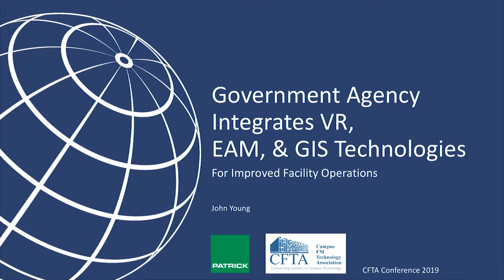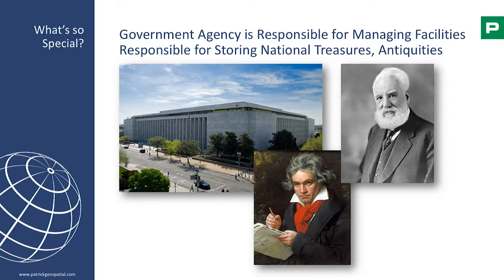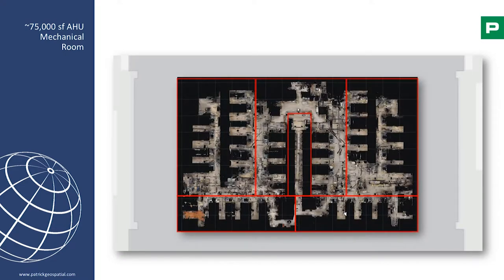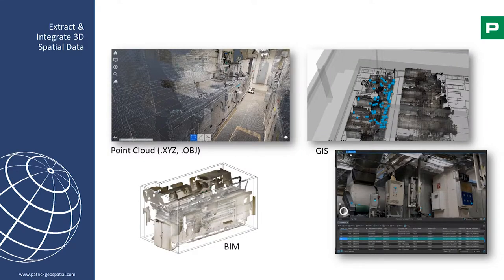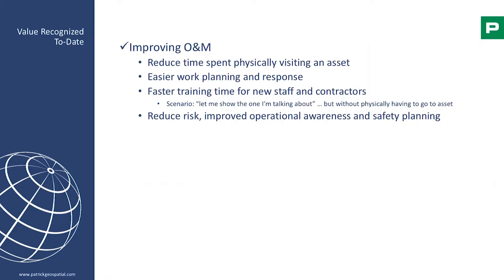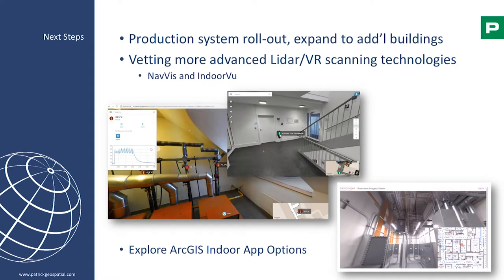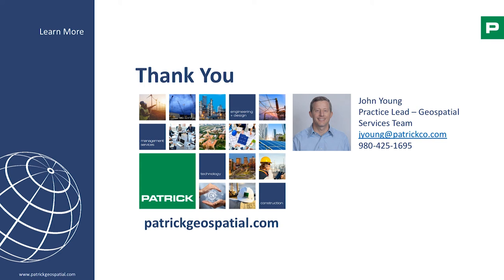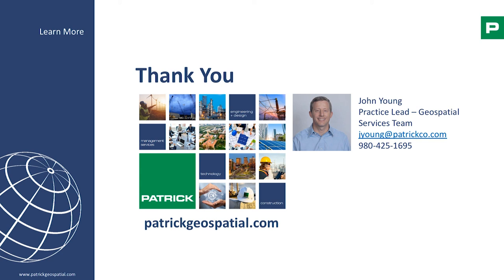7/31/19 3:30 PM - Government Agency Integrates VR, EAM, & GIS for Improved Facility Operations